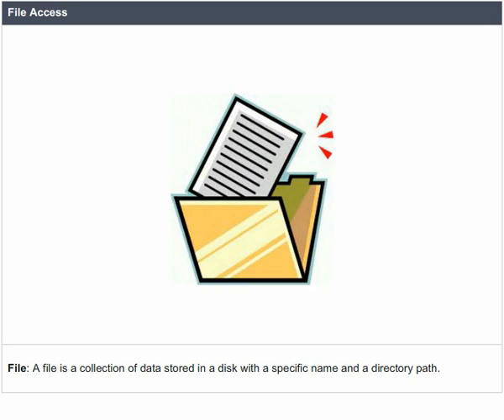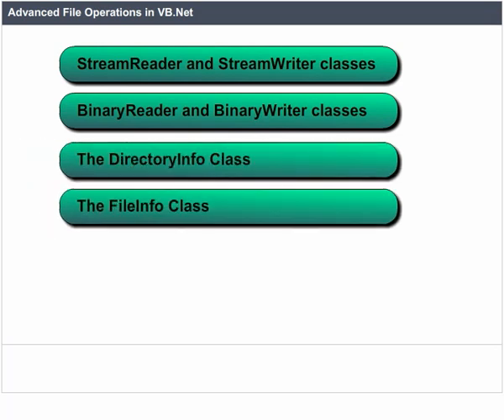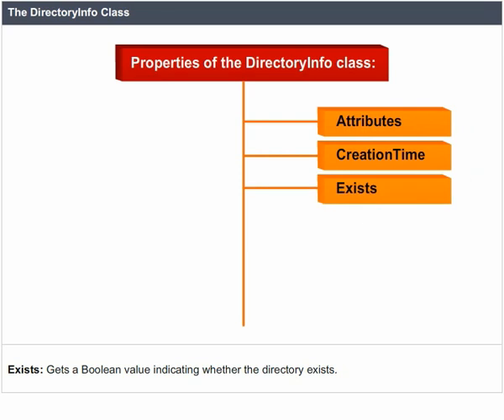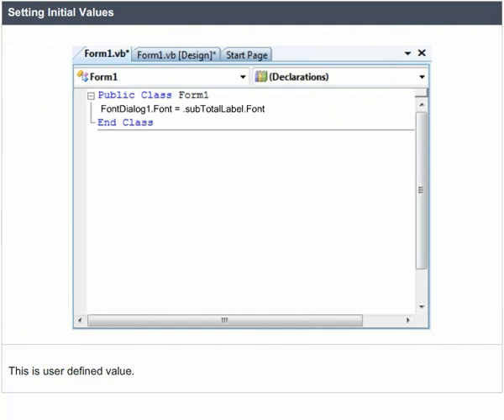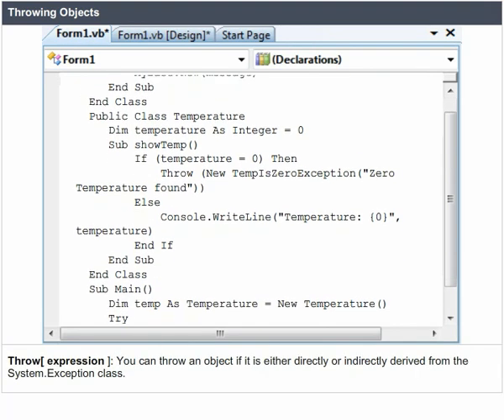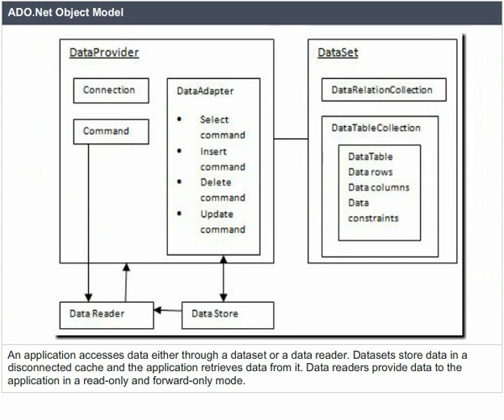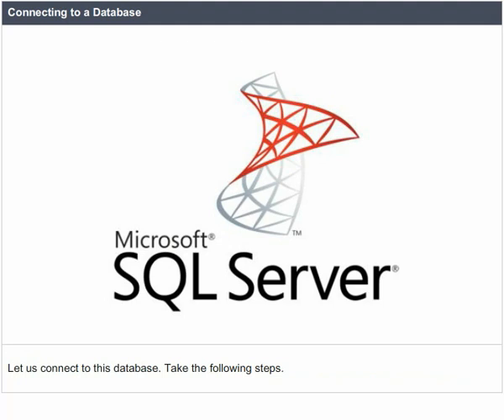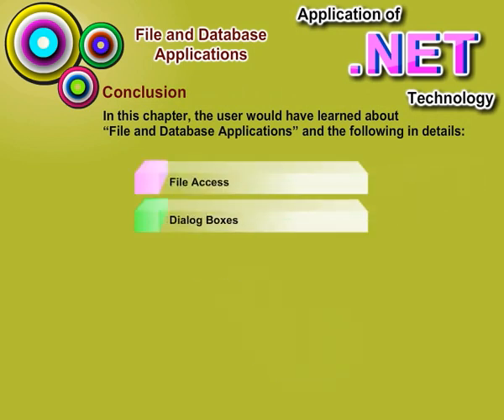NET 7 File and Database Applications